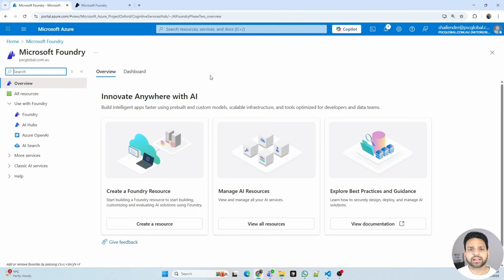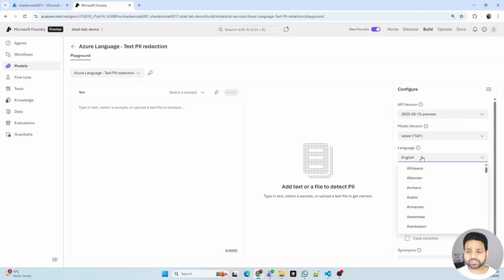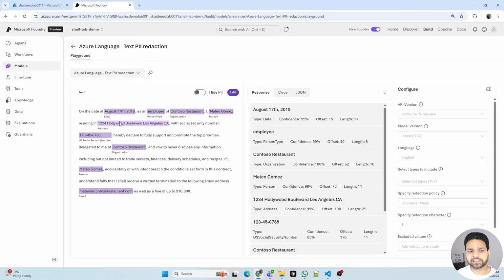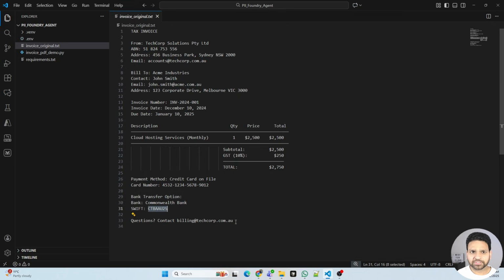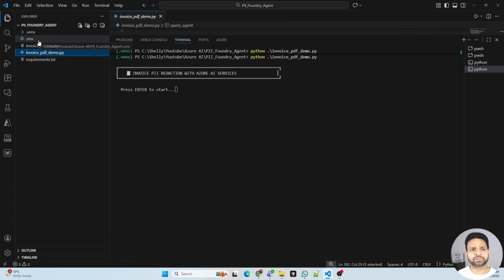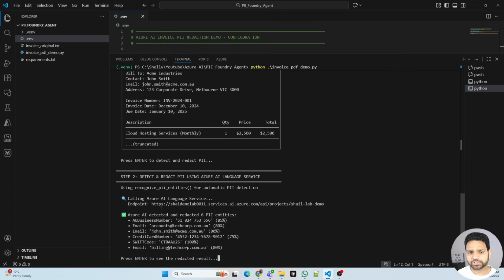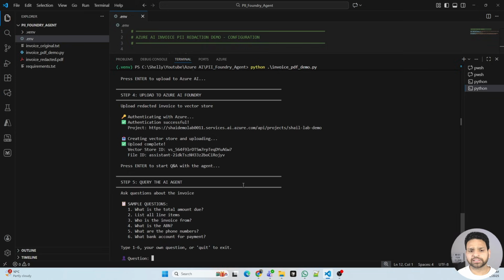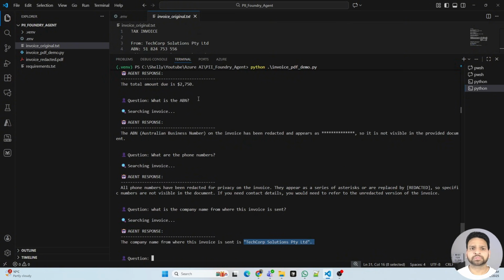Protect Your Sensitive Data: PII Redaction with Microsoft Foundry and Azure AI Language Service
In this video, I will show you how to safely process invoices and business documents using the latest Microsoft Foundry platform. When we work with AI workflows, logs, monitoring, vector storage, and traces can sometimes capture sensitive information like ABN, GST numbers, phone numbers, BSB and bank account details. So before sending any document into an AI agent or vector store, it’s important to fully redact sensitive fields.

In this step-by-step demo, I use Azure AI Language Service to detect PII automatically, and then I add custom redaction rules for Australian formats that are not always picked up by default detection. After the redaction is complete, I generate a clean PDF and upload it into the Microsoft Foundry Agent Service. The agent can still answer all normal business questions, but no private information is ever exposed in logs, traces or monitoring.

This workflow is very useful for real enterprise use cases such as invoice analysis, supplier onboarding, procurement automation, contract processing, HR documents, RAG search and any scenario where privacy and security matter.

🔍 What you will learn:
• How to detect PII using Azure AI Language Service
• How to redact ABN, GST, BSB and bank details safely
• How to create a redacted PDF from your invoice
• How to upload documents into Microsoft Foundry
• How to use Foundry Agent Service with vector stores
• How to build a safe AI workflow for invoices and business files

🛠 Technologies Used:
• Microsoft Foundry (latest version)
• Foundry Agent Service
• Azure AI Language Service
• Python (PII redaction and PDF processing)
• Vector Stores and RAG workflow